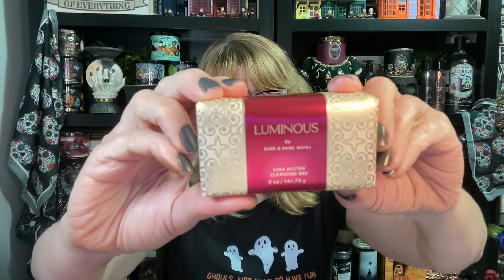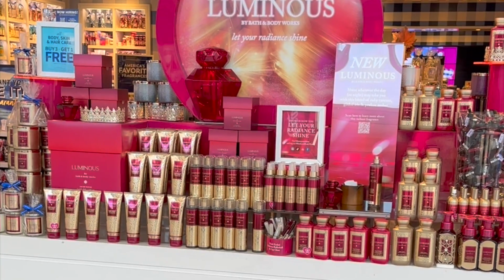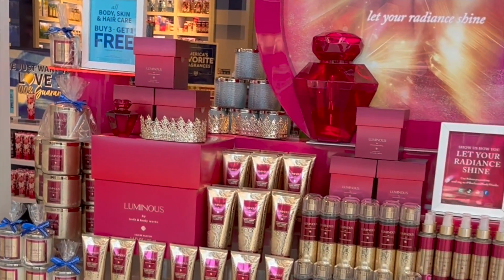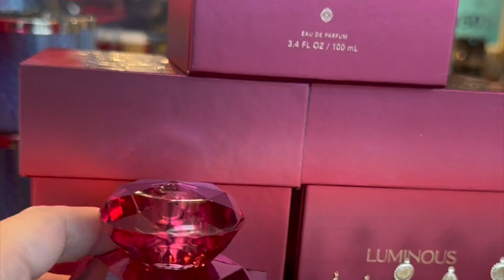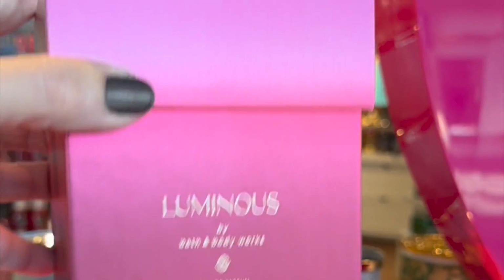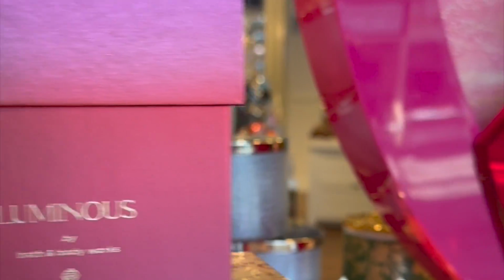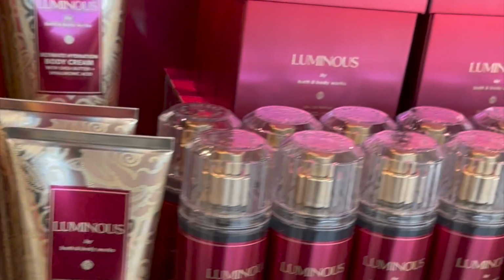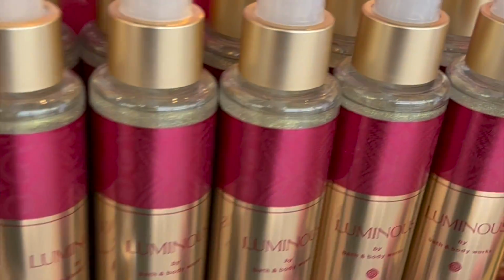Bath & Body Works NEW Luminous First Impression!